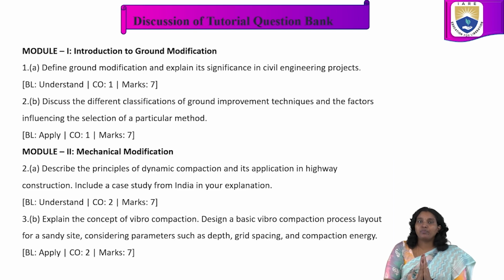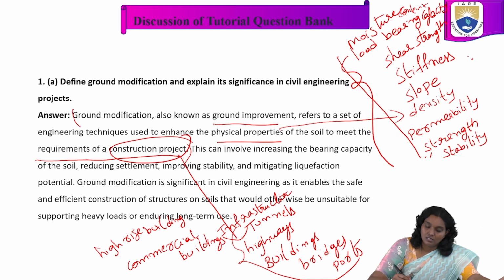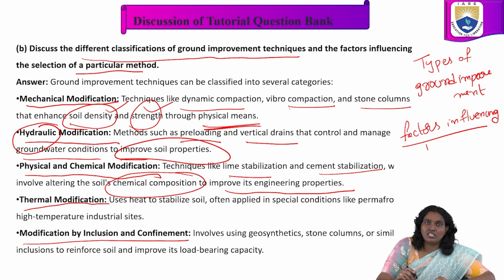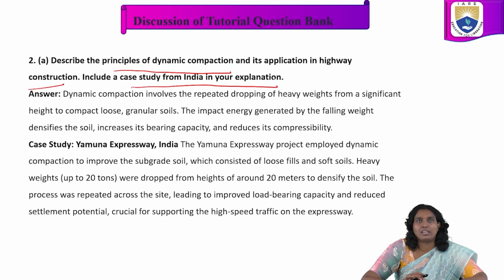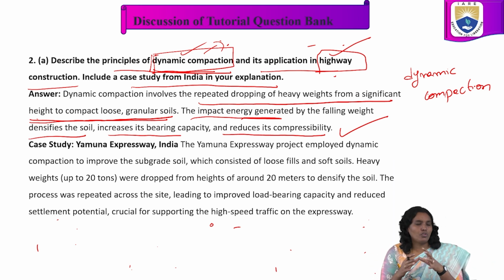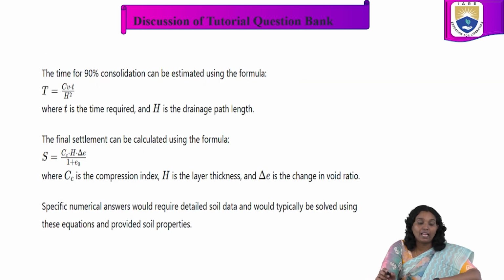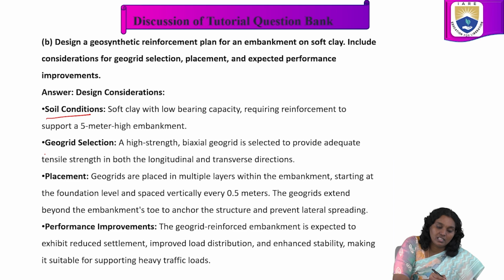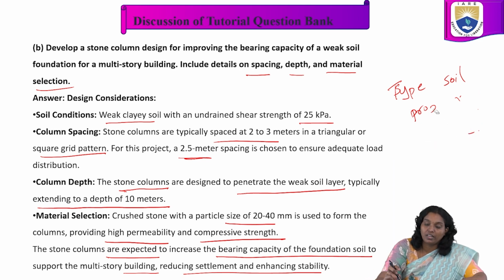Ground Improvement Techniques Model Question Paper - 1 by Dr. R Ramya Swetha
Ground Improvement Techniques Model Question Paper - 1 by Dr. R Ramya Swetha | IARE

Telangana, India.